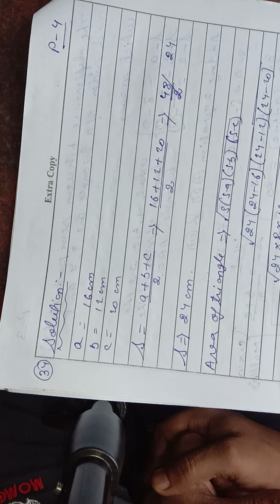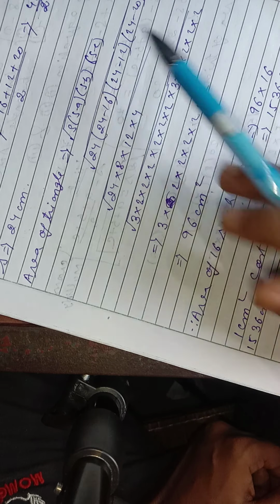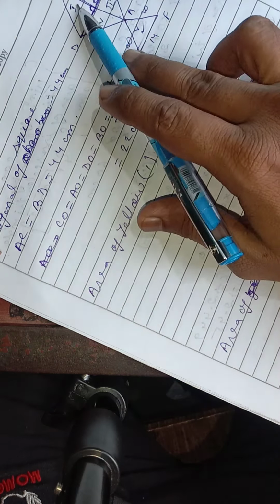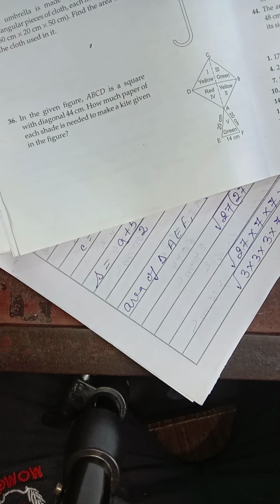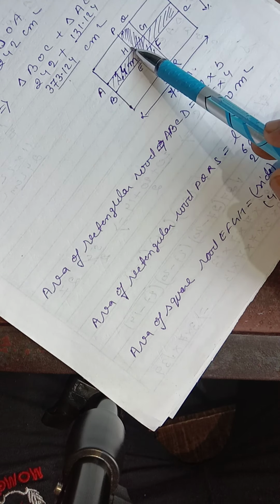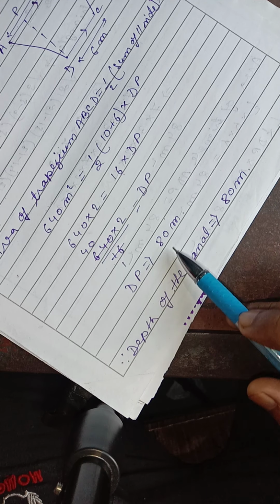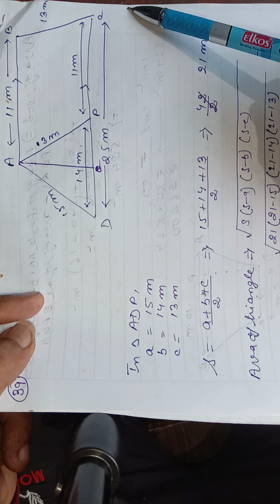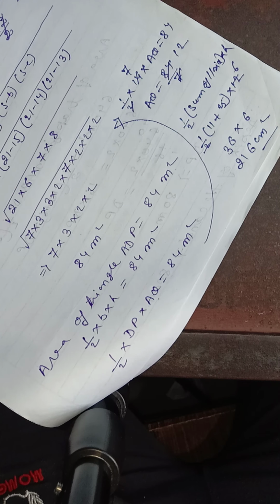class 8 arithmetic ex14 (34-39)